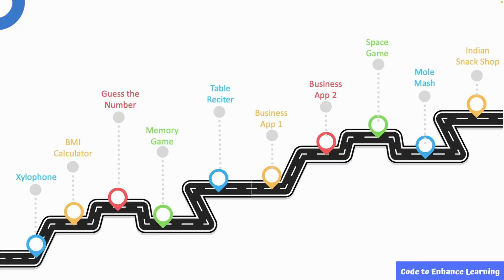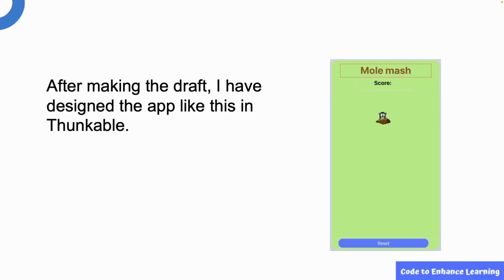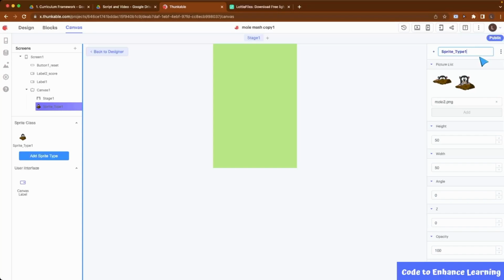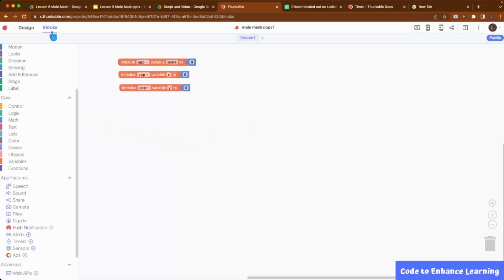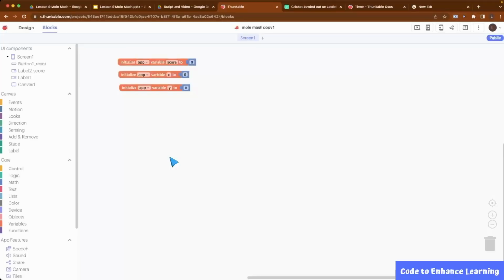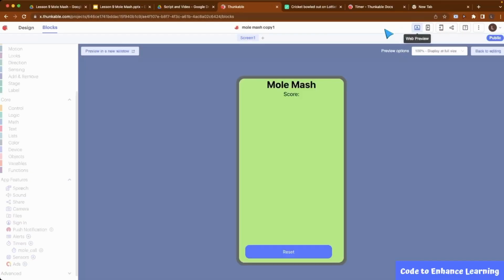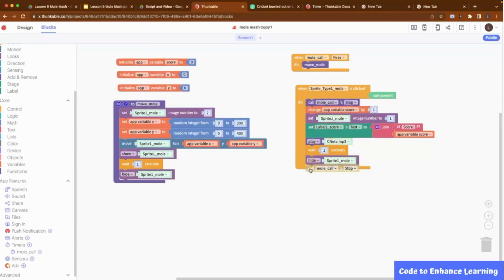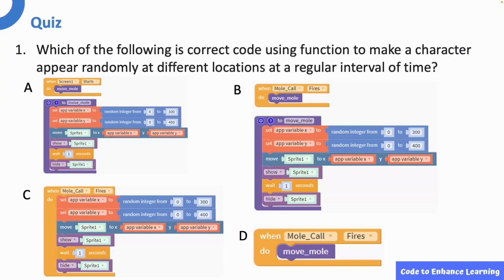App Development on Thunkable #9 - Mole Mash | Code to Enhance Learning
"Welcome to the 9th video of the series, where we explore the exciting combination of learning and fun. In our previous episode, we learned how to create a Space Game. In this video, we will guide you step-by-step in the process of creating your very own "Mole Mash" game, where you'll be able to hit a mischievous mole that pops up from random locations using a virtual hammer on Thunkable.

*Video Highlights:*
- Introduction to the Mole Mash game concept and its cognitive benefits.
- Step-by-step demonstration of creating a prototype for the memory game.
- Designing the application interface and incorporating essential components.
- Detailed explanation of utilizing functions to make code more modular and reusable.
- Writing code to showcase the mole at random positions upon launching the game.
- Hands-on coding walkthrough for implementing interactions when touching the mole sprite.
- Creating a responsive score system, complete with sound effects and costume changes.
- Adding a reset button feature to restart the game and reset the score to zero.

*Contents:*
1. Building a Prototype
   - Learn how to structure the application using labels, canvas, mole sprites, and buttons.

2. Utilizing Functions for Modular Code
   - Discover the power of functions to enhance code organization and reusability.

3. Implementing Interactive Elements
   - Write code to display the mole at random positions and incorporate touch interactions.

4. Enhancing User Experience
   - Dive into adding features like changing costumes, playing sounds, and increasing the score upon successful mole hits.

5. Adding a Reset Button
   - Code a reset button that restarts the game and sets the score back to zero.

Finally, after coding on Thunkable using these steps, you can enjoy playing your own “Mole Mash”. !
In the next video, we'll be creating an Indian Snack Shop App. Thank you for joining us."